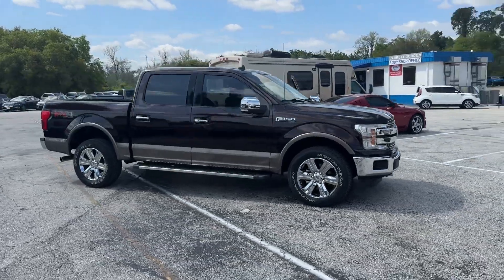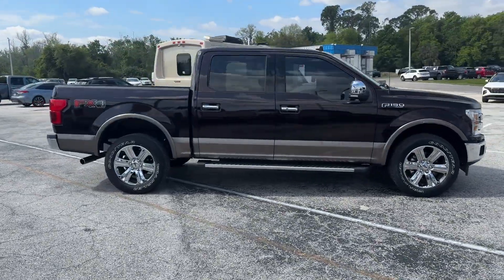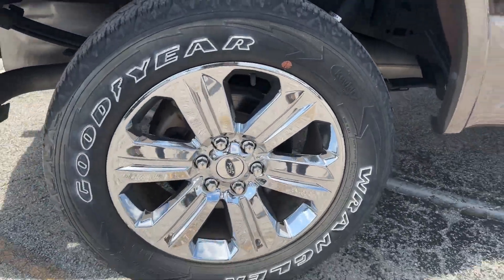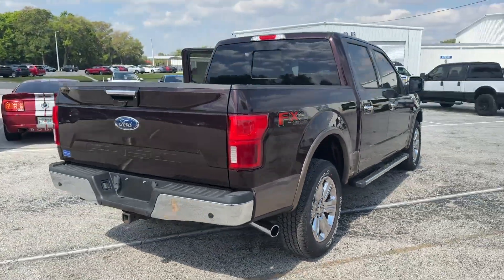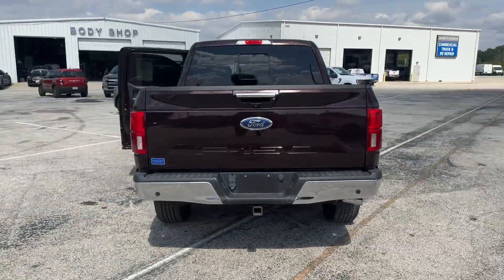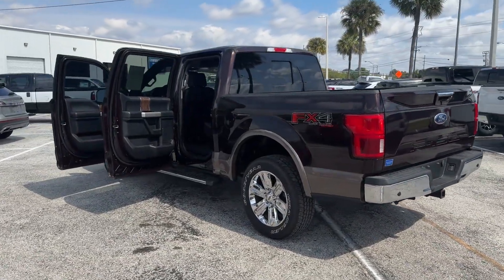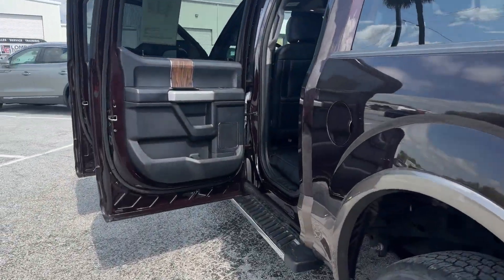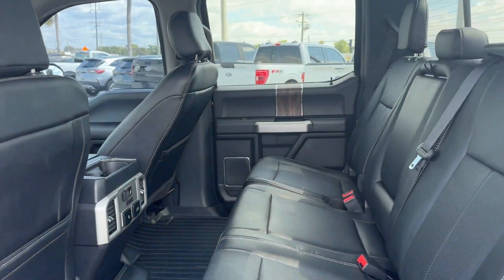2018 Ford F-150 XL Lakeland, Bartow, Poinciana, Kissimmee, Lake Wales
Jarrett Gordon Ford Winter Haven is located at 3015 Lake Alfred Rd, Winter Haven, FL 33881 and can be reached by phone via . We are your top choice when it comes to New and Pre-Owned Ford vehicles in Lakeland, Bartow, Poinciana, Kissimmee, Lake Wales, Florida.

2018 Ford F-150 XL 1FTEW1E52JKF87726 Video

With our large Pre-Owned Inventory, we have the car, truck or SUV you’re looking for!

All our Pre-Owned vehicles must go through a strict evaluation and meet our premium manufacturing standards to earn the Certified title. You can find even more information on our Certified Ford Inventory

Want to take a look at our current Pre-Owned Inventory Specials? Find a great model to take home at a special price

Thank you for considering Jarrett Gordon Ford Winter Haven as your premier Florida Ford dealer. We look forward to helping you with all your Pre-Owned car needs and hope to see you soon!